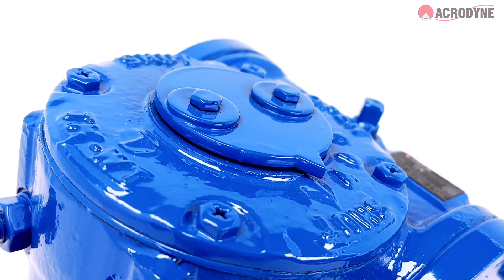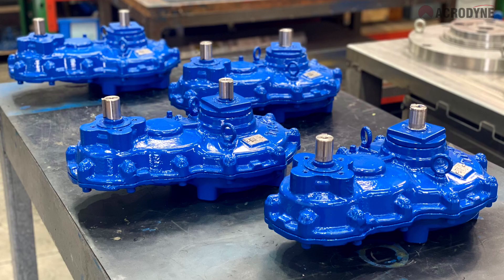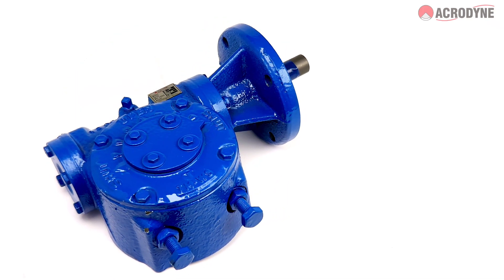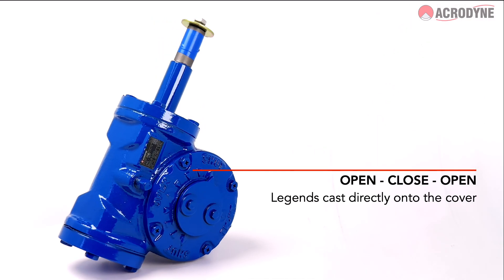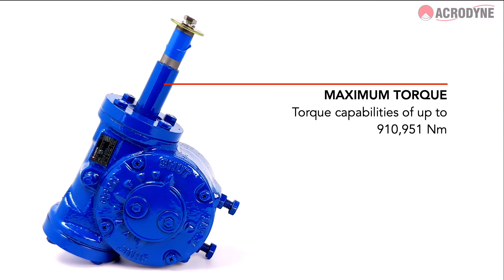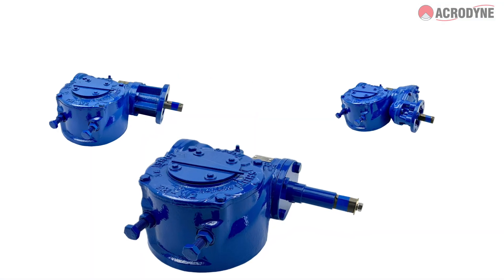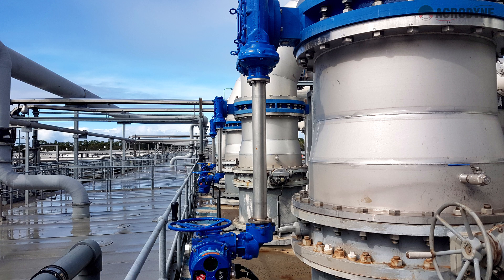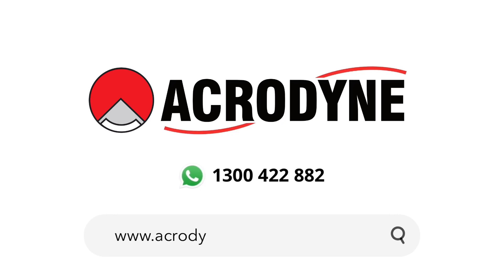AcroGears Worm Gearbox by Acrodyne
In this episode we highlight the AcroGears Worm gearbox by Acrodyne

AcroGears Worm Gearboxes are suitable for use with ball, butterfly and plug valves and in other quarter turn applications.

The AcroGears worm gearbox increases the torque and mechanical advantage to allow for efficient valve operation. The gearboxes compliment Acrodyne’s actuation range and allow cost savings to the customer by being able to downsize the electric actuator required.

Key Features
• Legends “Close-Open-Close” are cast directly on the cover
• Ductile iron class 65-45-12 housing
• Self aligning radial and thrust spherical roller bearings
• Torque capabilities of up to 540,000Nm
• Optional input padlock flange
• Motor drive adaptors available

Options such as handwheels, chainwheels etc are available at Acrodyne

For more information about the AcroGears worm gearbox range